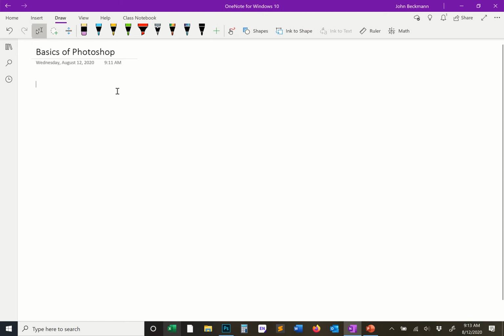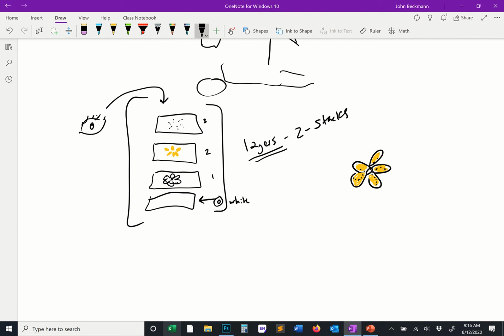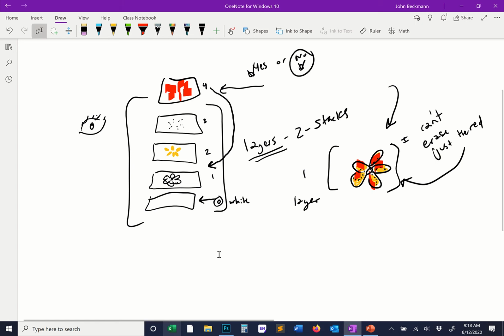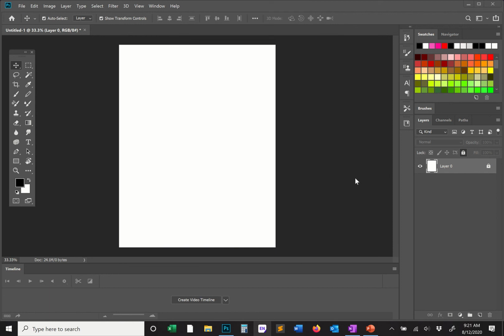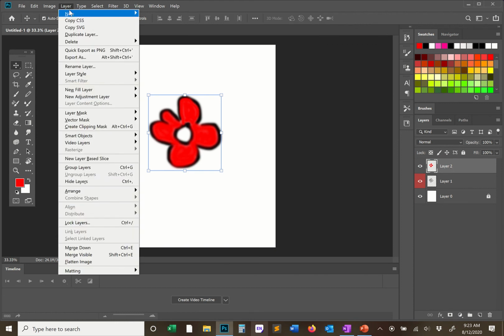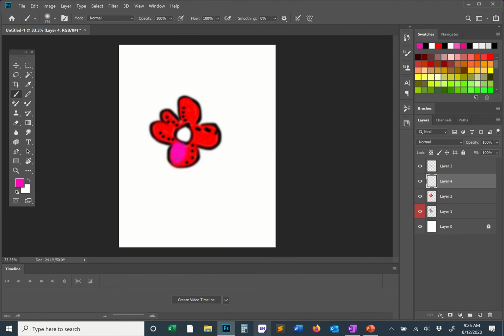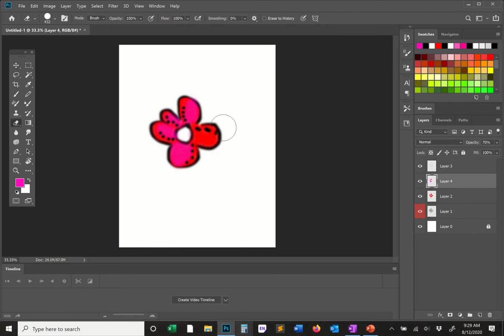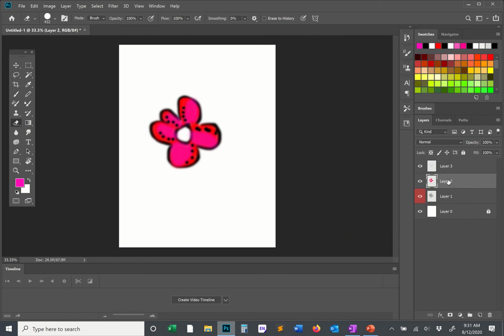Scientific Illustration 005: Layers in Photoshop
Tutorial on Photoshop layers.

BUY BECKMANN BOOKS:

38: Here were hanged 38 Sioux Indians Dec. 26, 1862